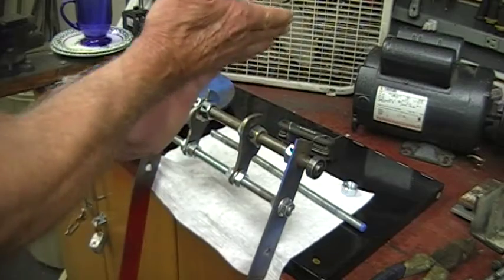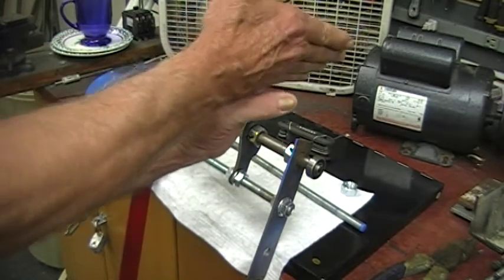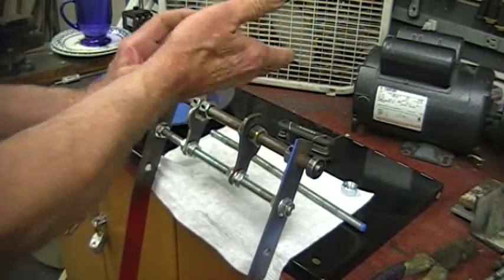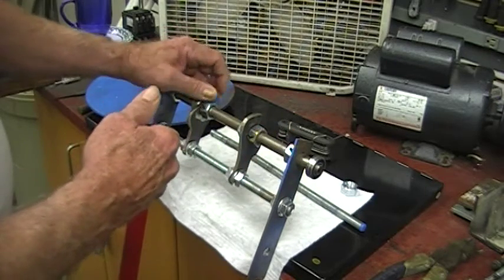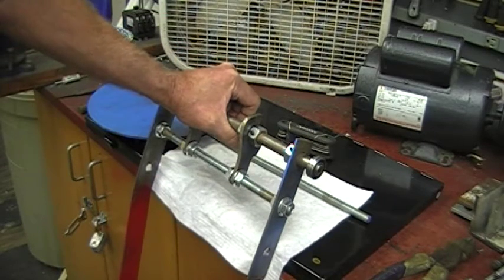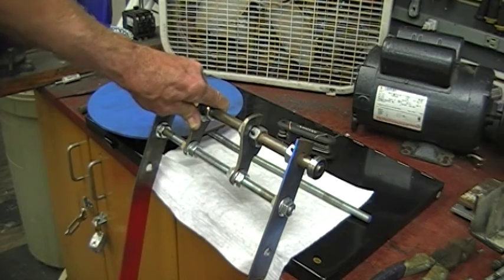escapement improvments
WELL ;  We had a few situations with the escapement and are trying to fix them.